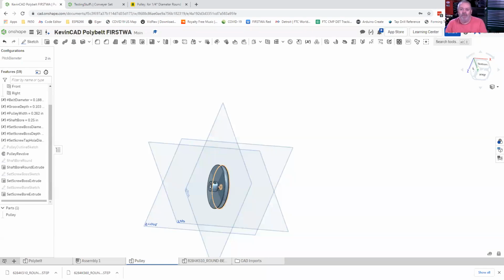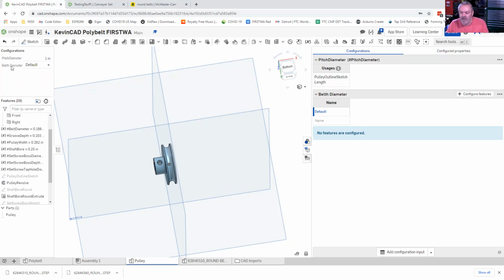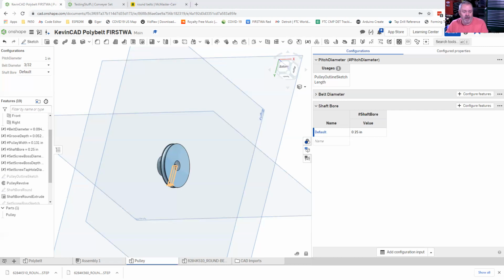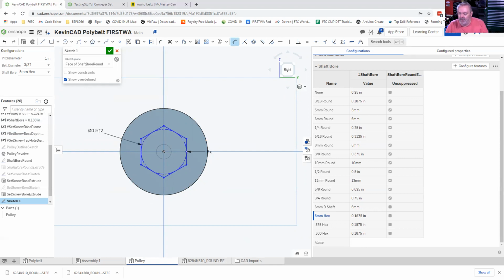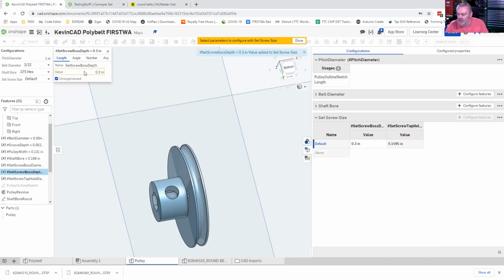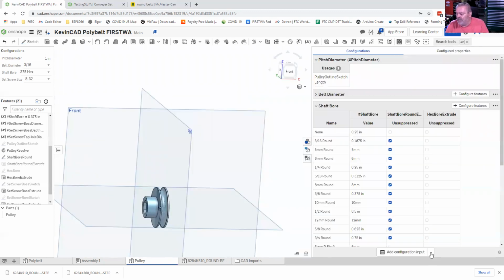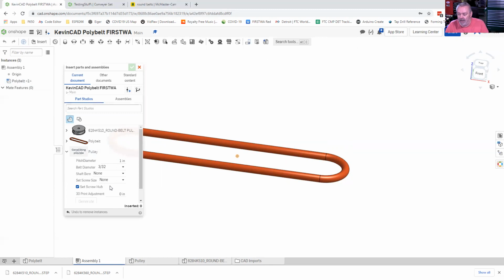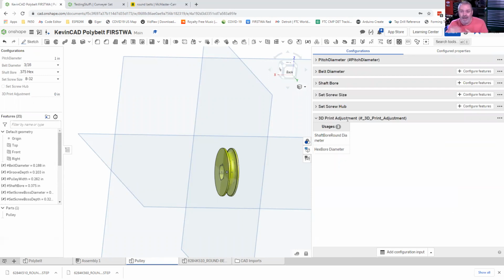Creating Belts and Pulleys in OnShape Part 3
Tutorial on using Configuration Parameters to make dynamic belts and pulleys in OnShape